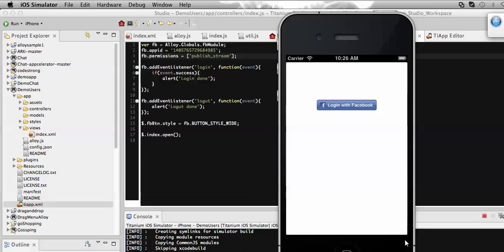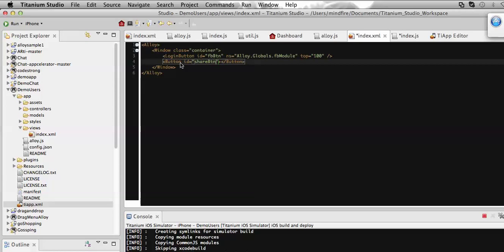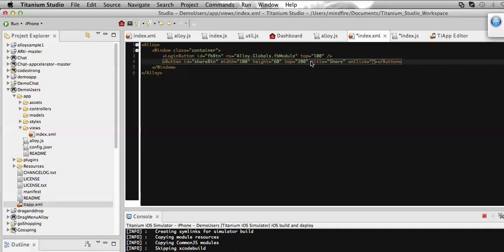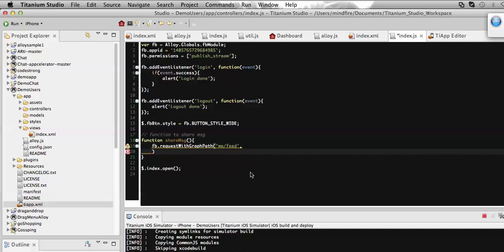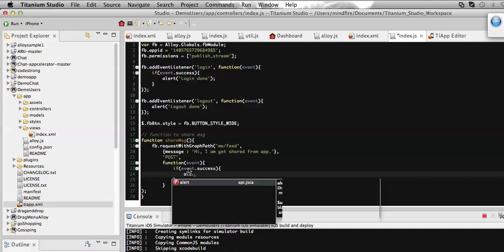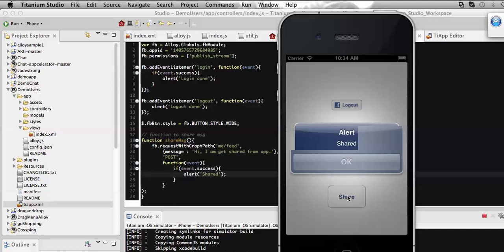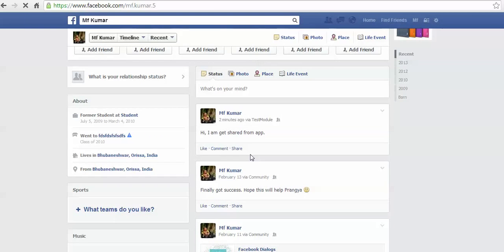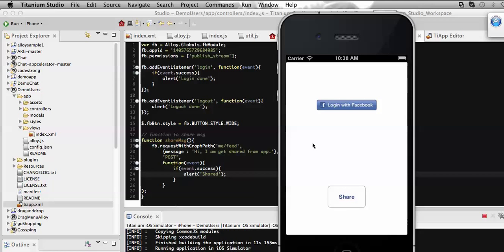Sharing Data using FaceBook Module with Alloy in Titanium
Once the user gets logged in to facebook from their application, then using 'requestWithGrapPath' function defined on Facebook module provided by Titanium, user can share/post text message to their wall.